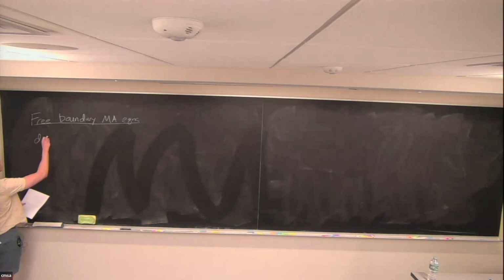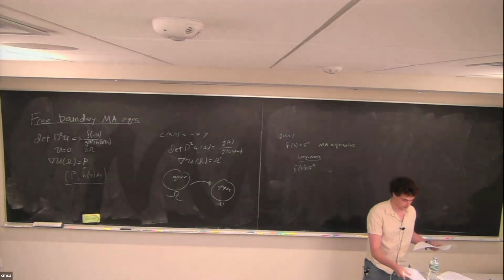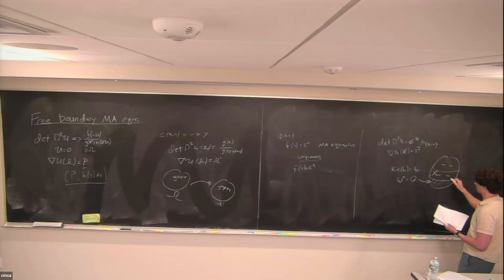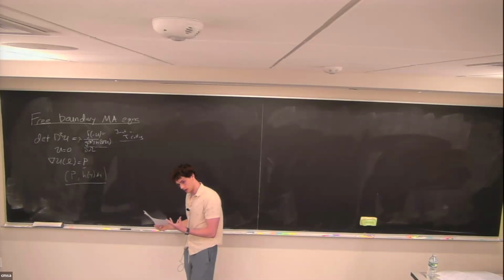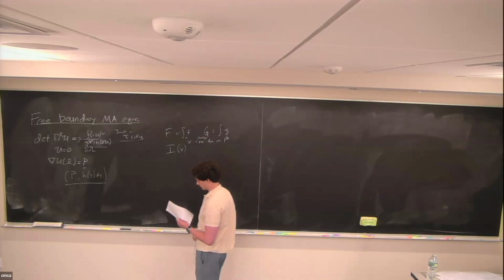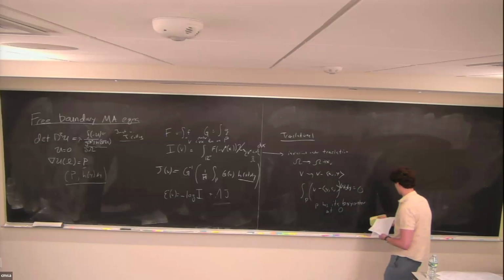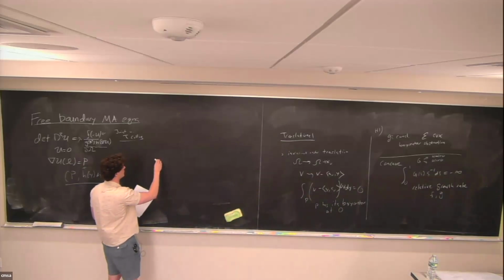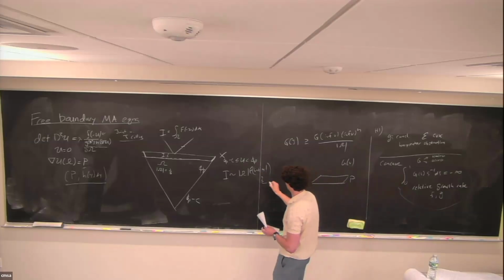Benjy Firester|Free boundary Monge-Ampère eqns w/applications to optimal transport & C-Y geometry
Workshop on Calabi-Yau metrics and optimal transport 5/21/2026

Speaker: Benjy Firester, MIT

Title: Free boundary Monge-Ampère equations with applications to optimal transport and Calabi-Yau geometry

Abstract: I will present a variational framework to solve a general class of free-boundary Monge-Ampère equations. This approach combines the classical first and second boundary value problems by imposing both the boundary data and the gradient image of the solution. I will explore applications to the Monge-Ampère eigenvalue problem, convex reconstruction theorems, and geometric problems including a hemispherical Minkowski problem, Calabi-Yau metrics, and free boundary toric Kähler–Einstein/Kähler-Ricci soliton metrics. I will also discuss the connection to the boundary regularity of optimal transport.